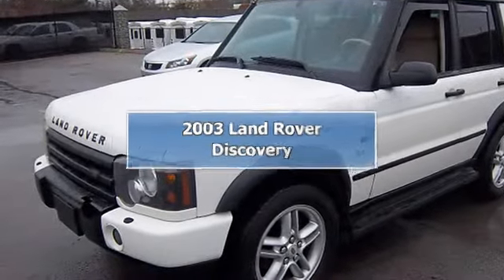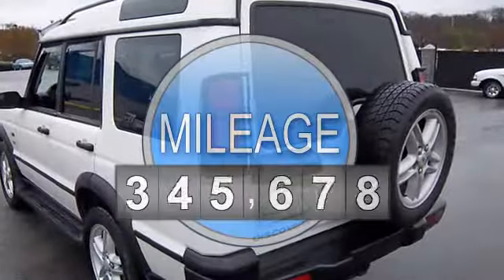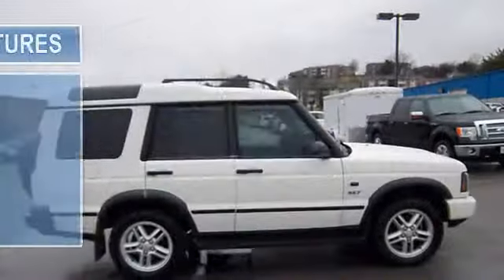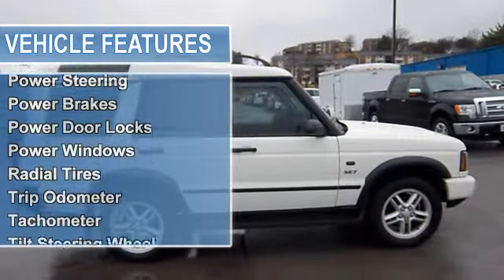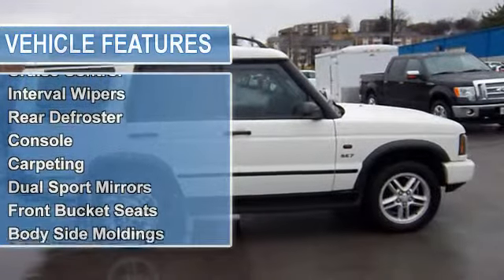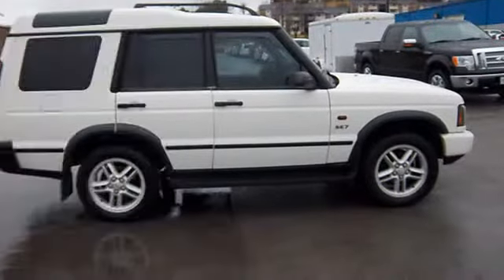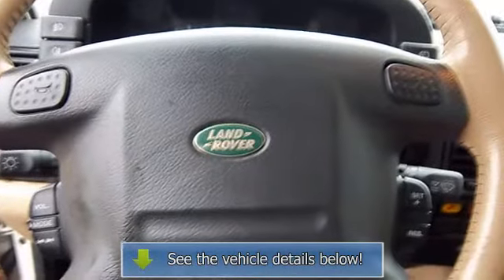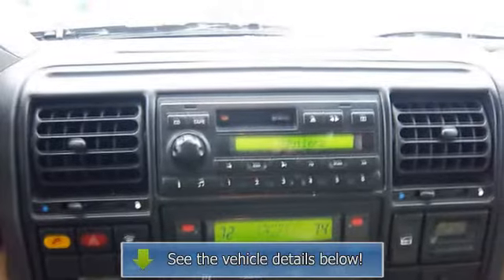2003 Land Rover Discovery - Barry Alexander Automotive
Barry Alexander Automotive
140 Royal Oaks Blvd

For Sale: 2003 Land Rover Discovery
VIN: SALTW16463A822501
Engine: 8 Cyl.
Drivetrain: 4WD
Transmission: Automatic
Mileage: 110,175
Color: White (exterior) Alpaca Beige (interior)

Features:
2003 Land Rover Discovery S U V Four Wheel Drive.